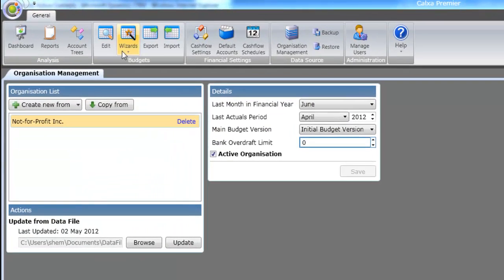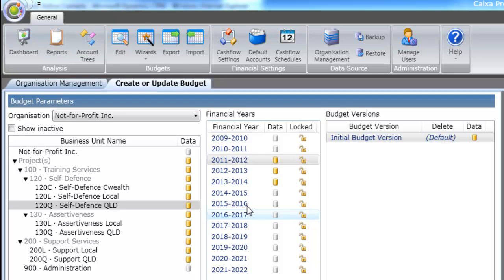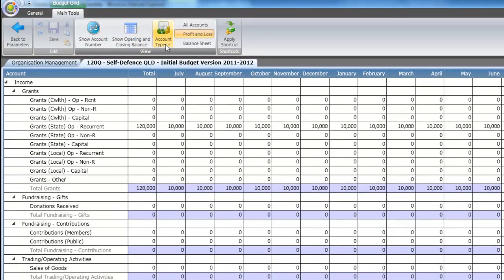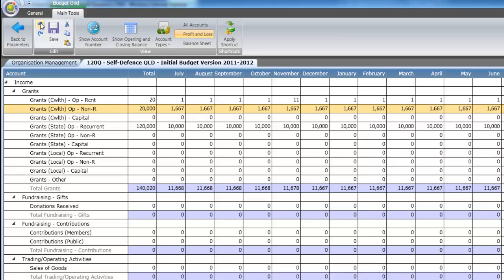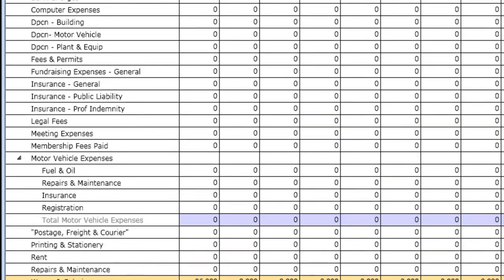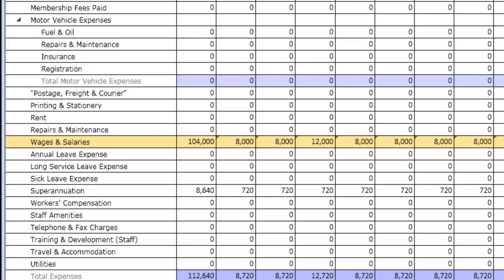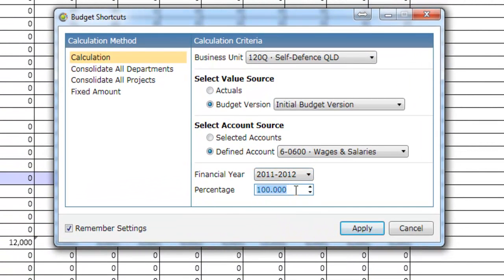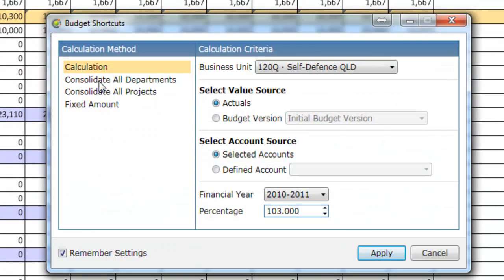Step 2 - Enter Your Budgets into Calxa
Learn how to enter budgets for your organisation and for departments and projects. Use the Budget Factory wizard, import from Excel or enter them manually (using the available shortcuts to save your time).  Calxa is the leading software for small businesses and nonprofits today.